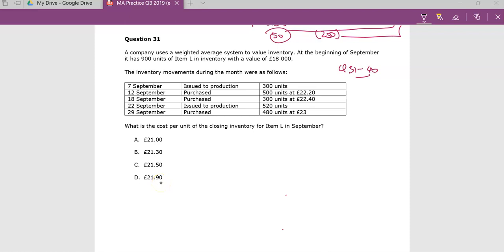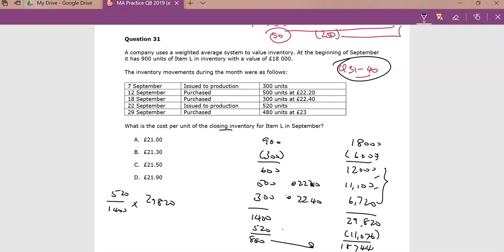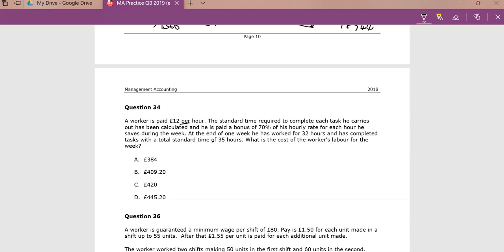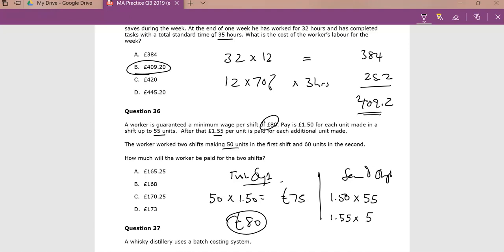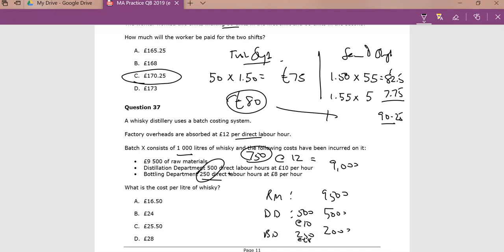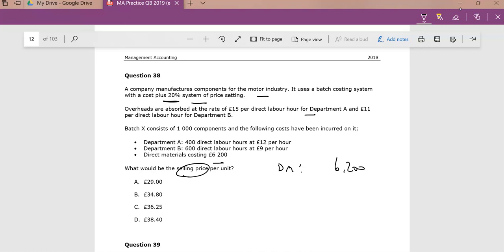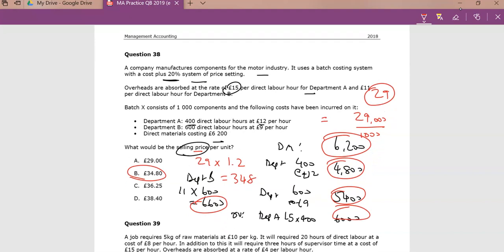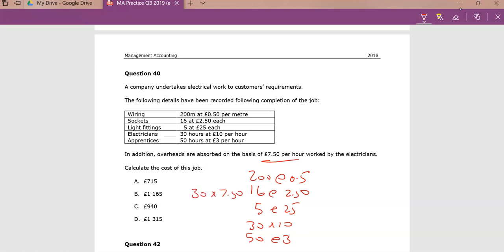PM QB Q31 40